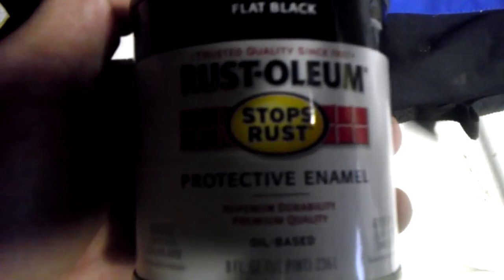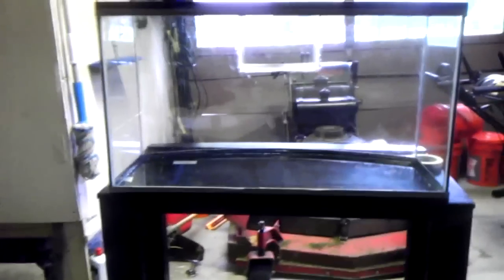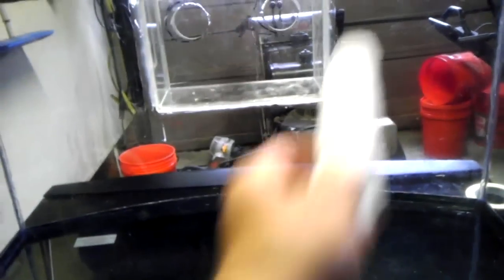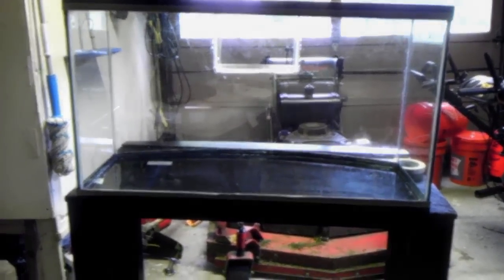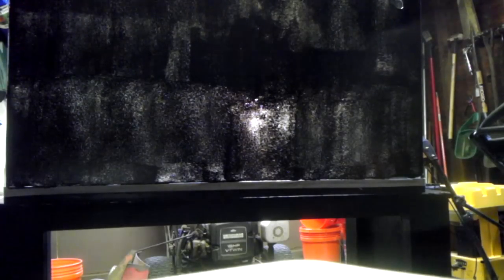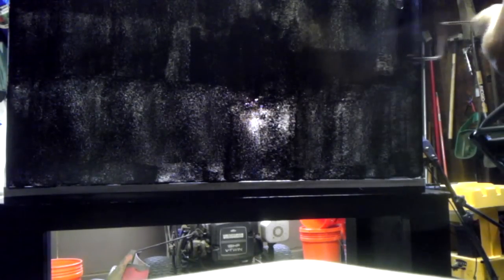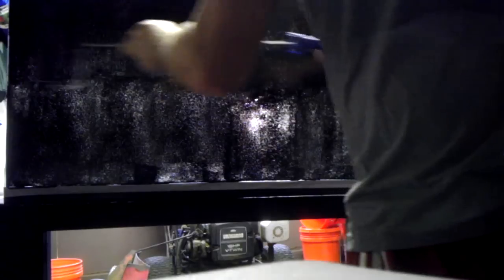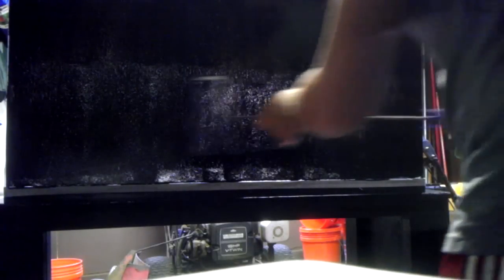46 Gallon Bowfront Reef Build (Painting The Tank) Episode 6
This episode is about my choices for tank paint and actually painting the tank.  Thanks!!

jjm71586